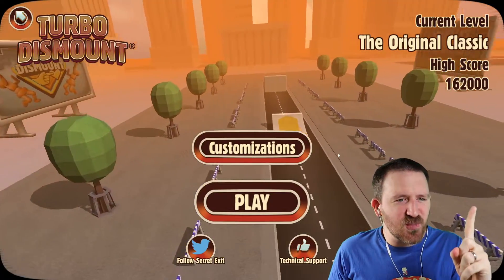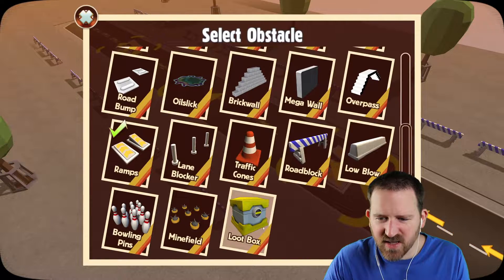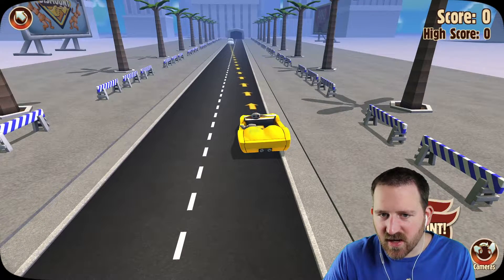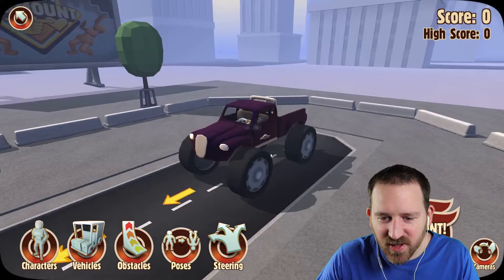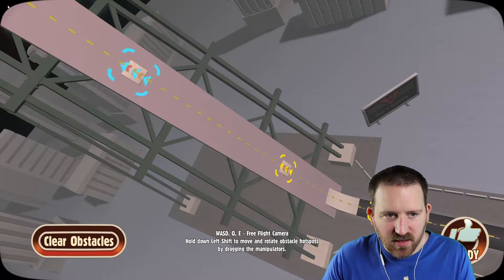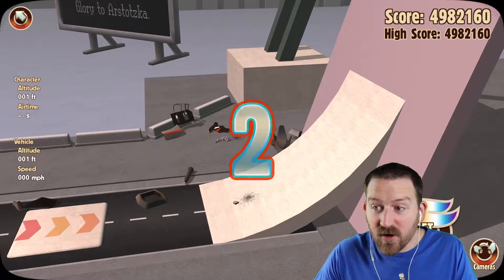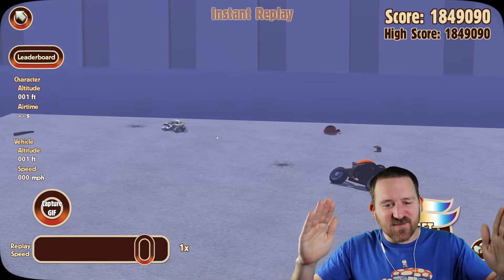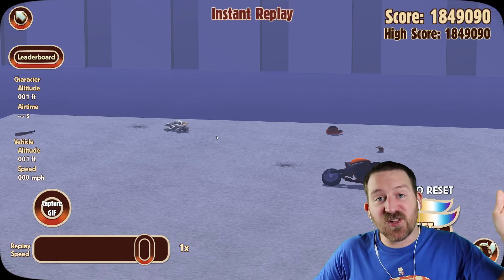LAUNCHING BABY YODA OFF GIANT RAMPS! Turbo Dismount!!!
And of course, PANCAKE ATTACK! Rad t-shirts for awesome kids